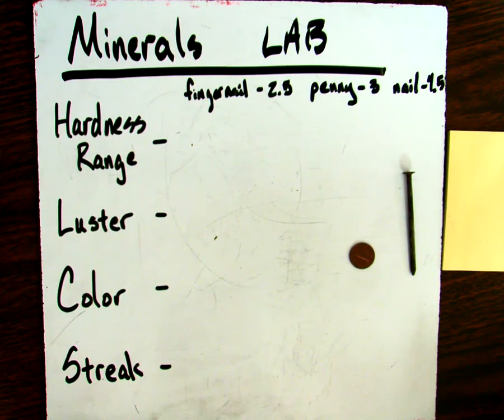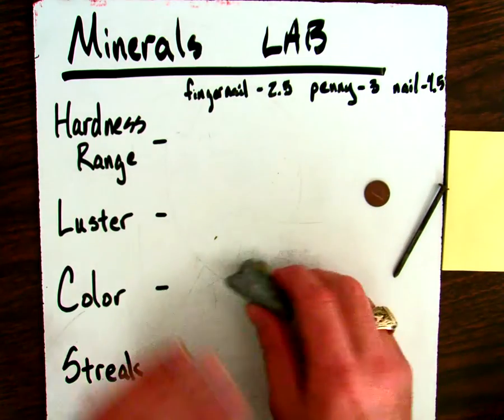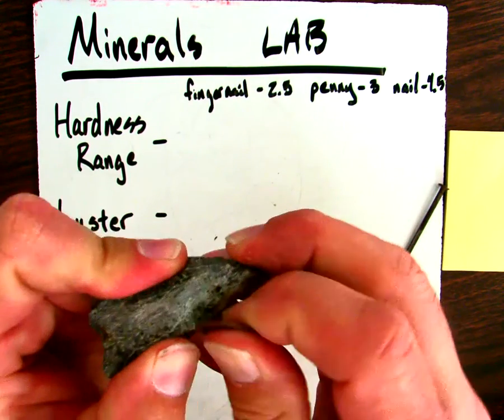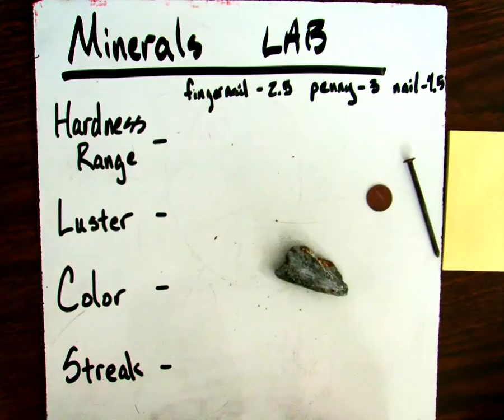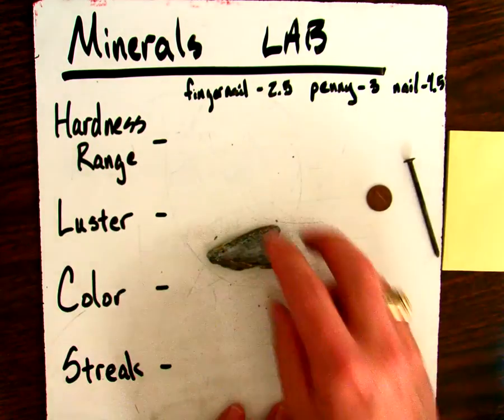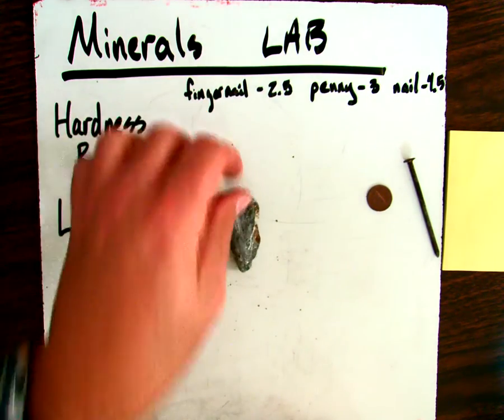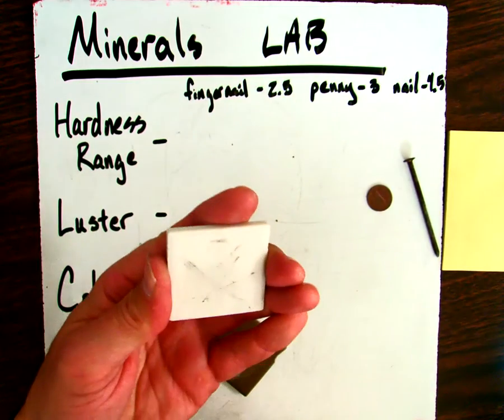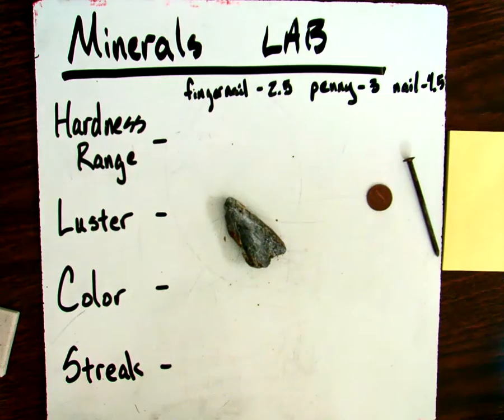Mineral Lab ID Unknown Mineral I